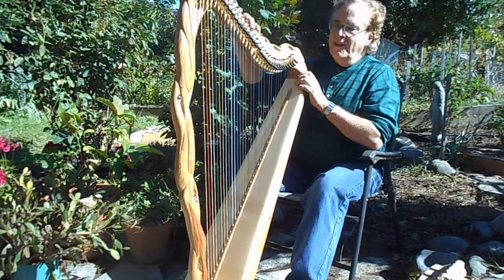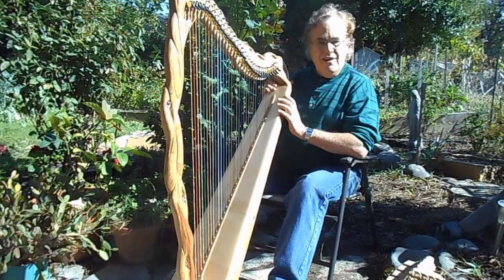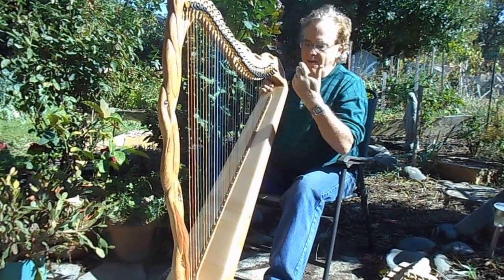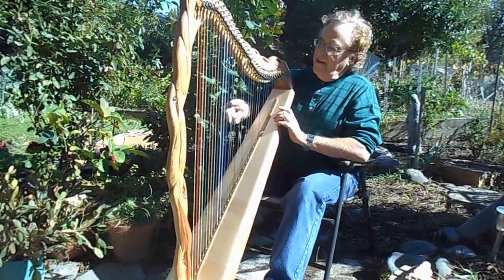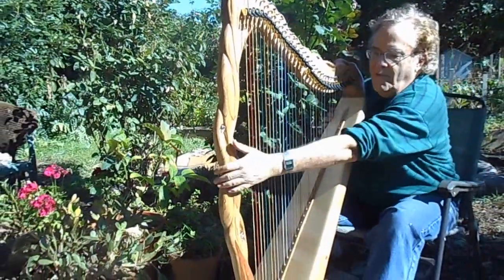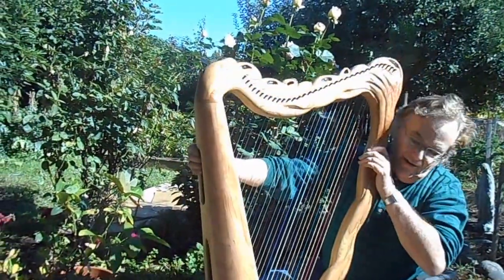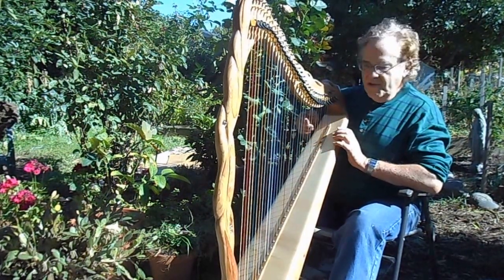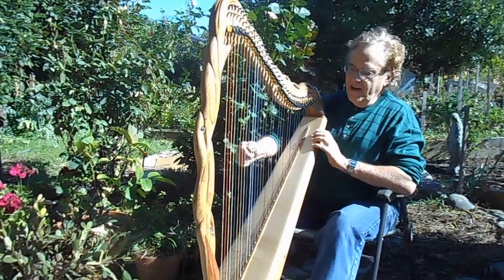Carved Cherry Crystal Harp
Carved with flowing billows of cloud-like shapes and forms, one of the few spec harps I have built for a number of years. (Usually
I am totally booked up with custom orders, and I am, but I created this one to show, and sell at the Harp weekend).

Cherry wood, with Bubinga in a couple places to accent the Red of the Cherry and a 40 year air dried solid Engleman Spruce sound board . 34 string nylon strung harp.

Note range from low B, up to G. Very compact size, weighs just under 17 lbs, full Loveland levers. For sale brand new, for $5,580

Inset natural polished clear quartz rounded stones,set into hollows carved in the curving Cherry wood.

I will be showing this harp at the Southeastern Harp Weekend, this weekend, Oct 23-25, in Ashville NC. Come on by if you are nearby !